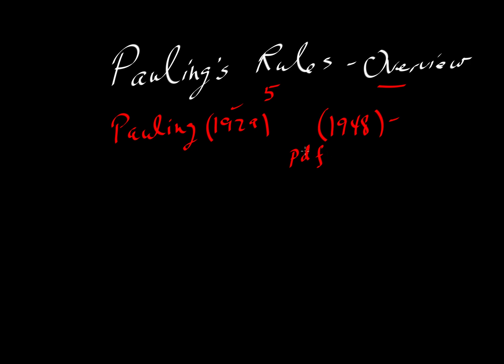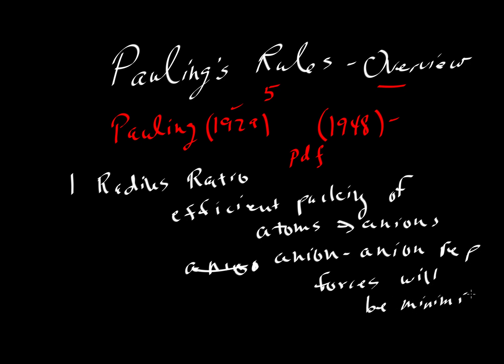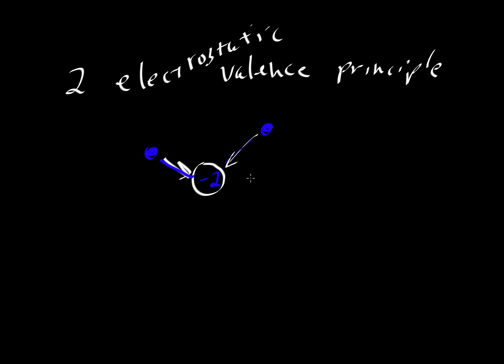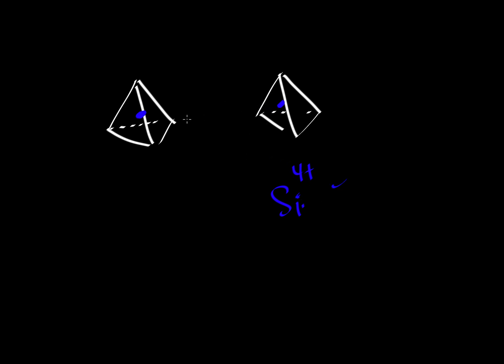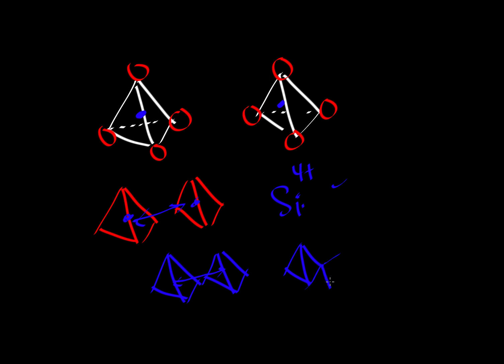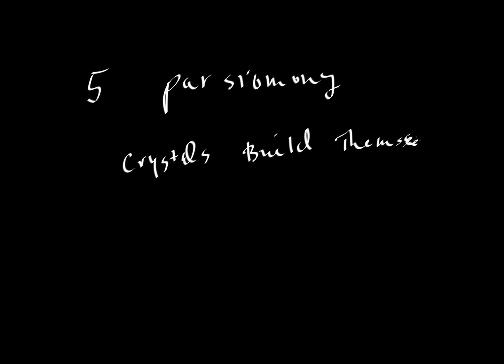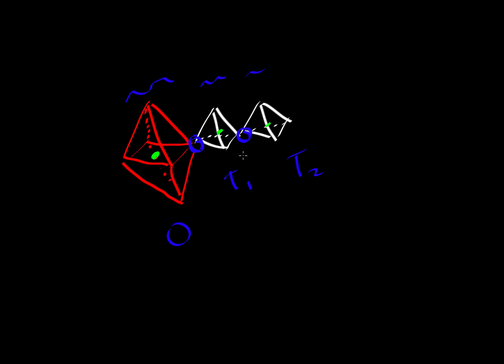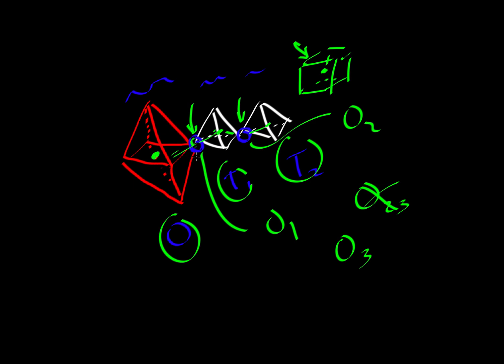Pauling's Rules 1 - 5: overview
Gives a qualitative overview of Pauling's 5 rules, but without using Pauling's specific wording. Take a look at Pauling's original wording, reproduced in most Mineralogy texts, but also in Pauling (1929; "The Principles Determining the Structure of Ionic Crystals") and his book, "Nature of the Chemical Bond" (1948, 2nd ed.) both of which can be downloaded as pdf files for free (by Keith Putirka)

(NOTE ERROR: at 4:27 Keith meant to say that the total charge on the two oxygens in SiO2 is -4 not -8).